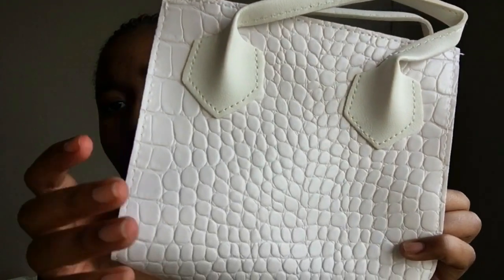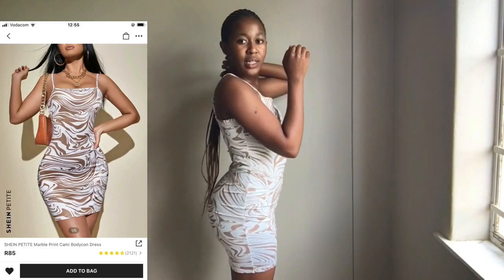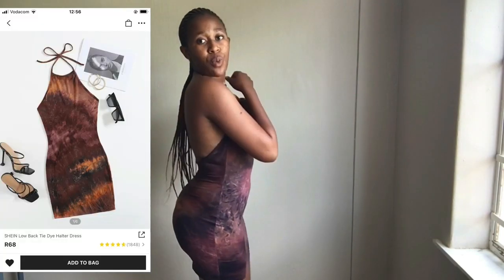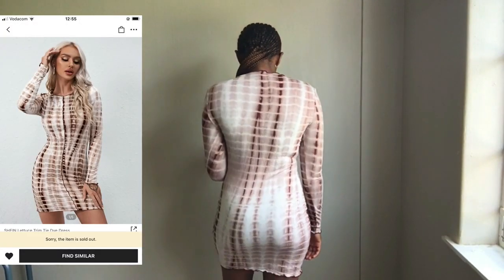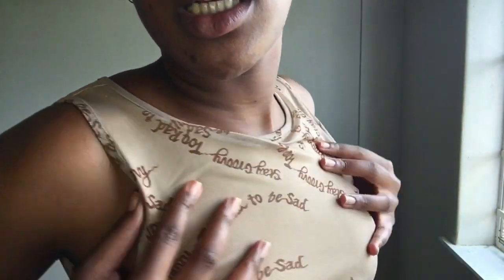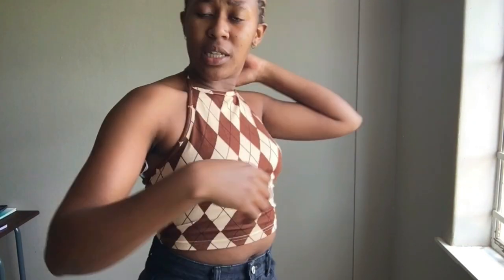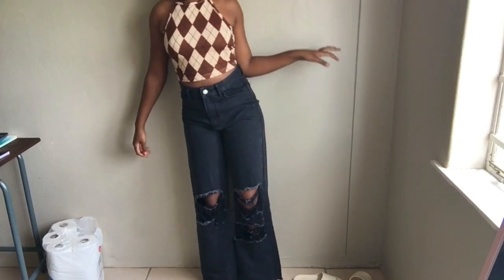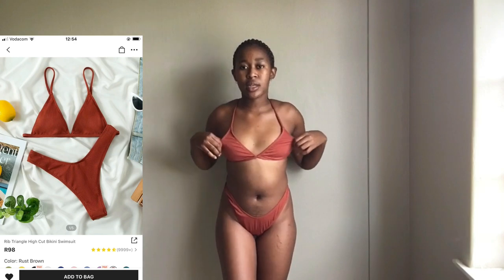SHEIN TRY-ON HAUL || LESEGO LETSOALO || SOUTH AFRICAN YOUTUBER